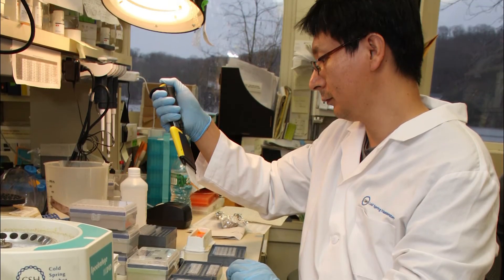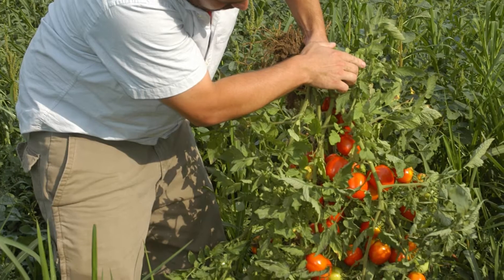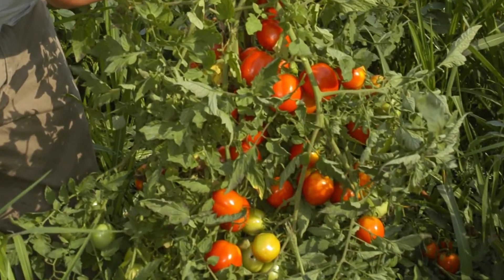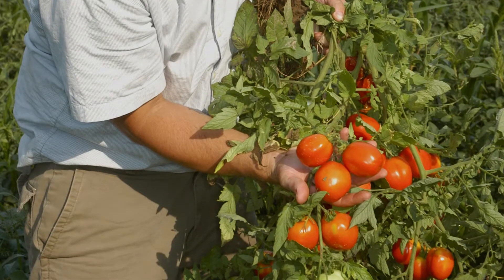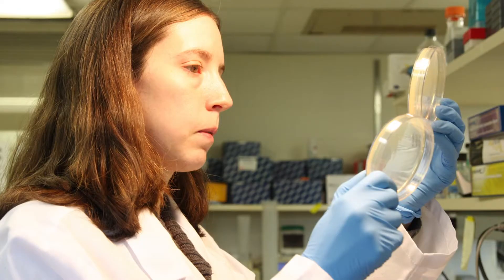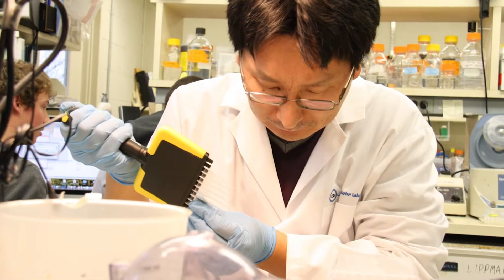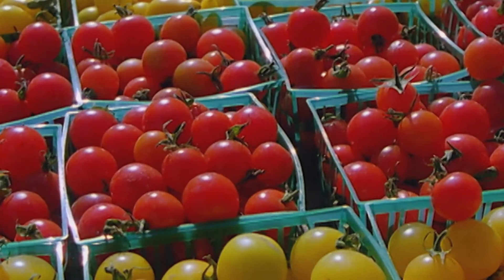NSF's Science 360: Nature's Toolkit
From Science 360:  A team of scientists led by CSHL Associate Professor Zach Lippman has discovered a set of gene variations that can boost fruit production in the tomato plant by as much as 100%.